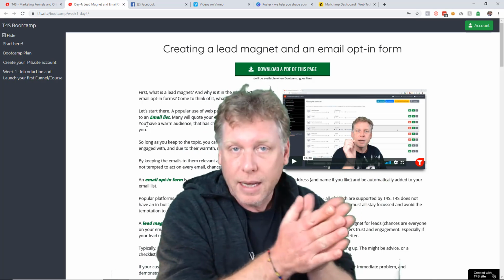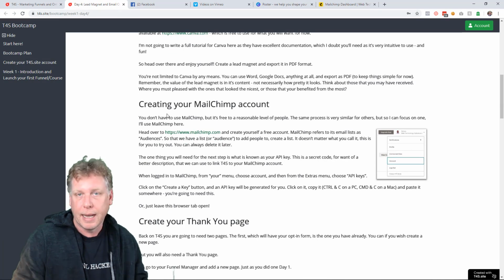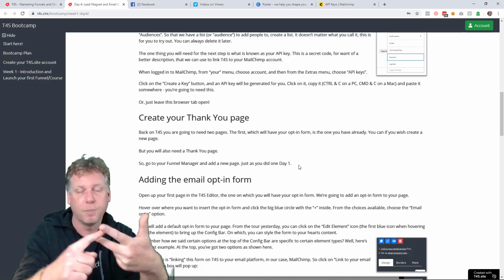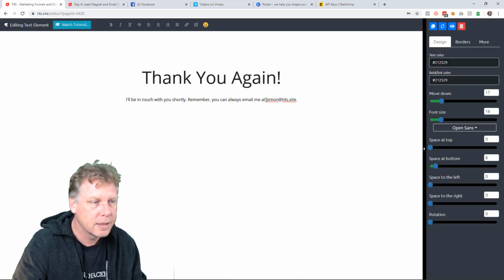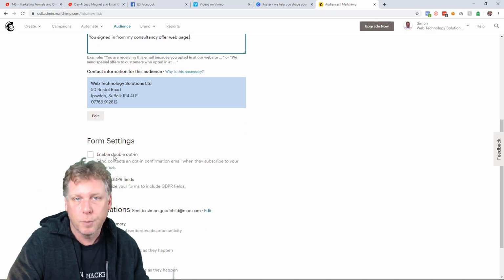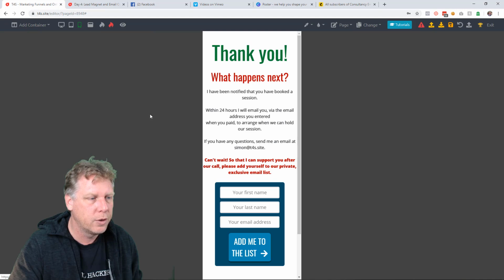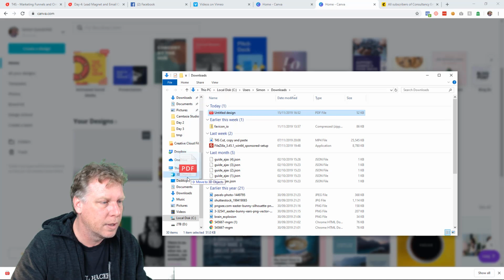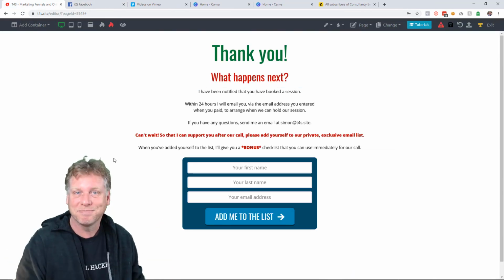t4s bootcamp week 1 day 4 1080p